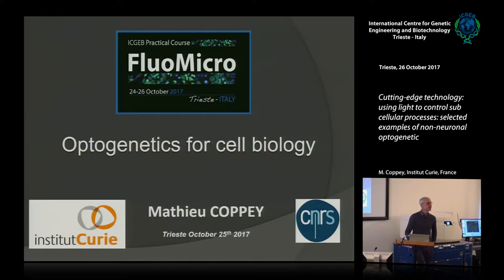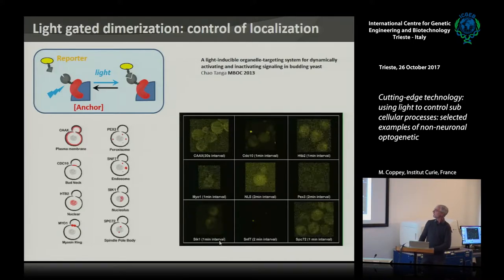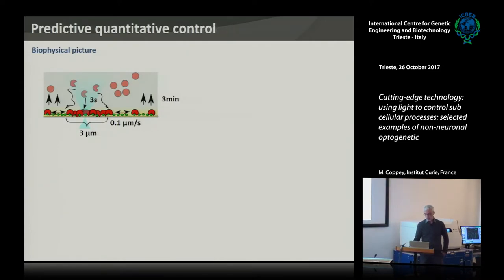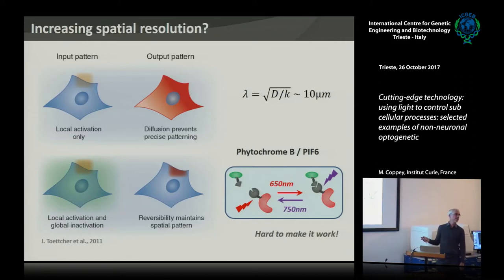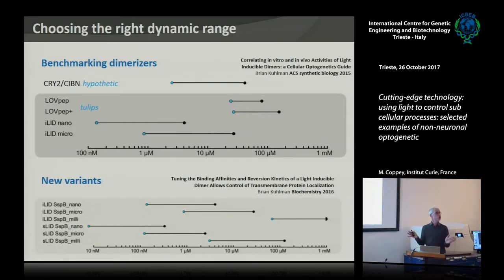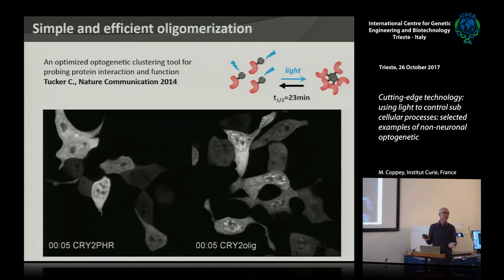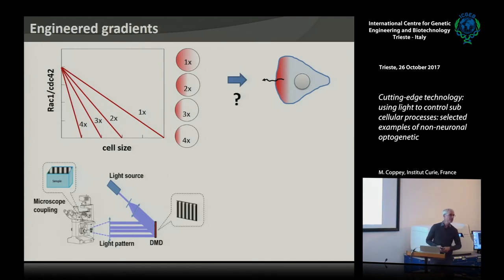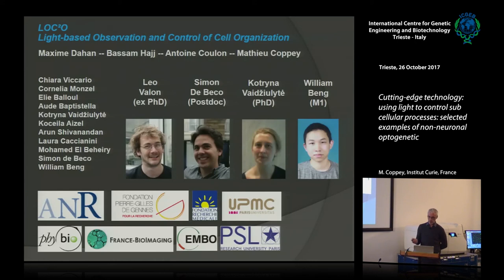M. Coppey - Cutting-edge technology: using light to control ...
Mathieu Coppey, Institut Curie, France sparks on "Cutting-edge technology: using light to control subcellular processes: selected examples of non-neuronal optogenetic". This movie has been recorded at ICGEB Trieste.